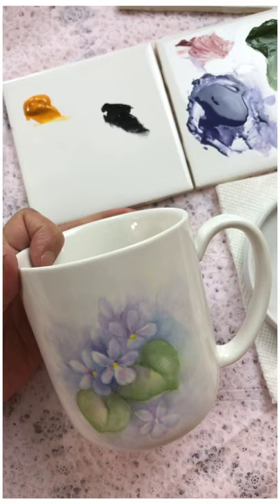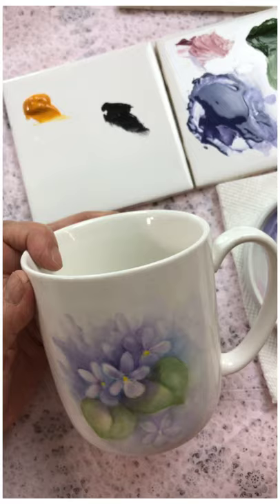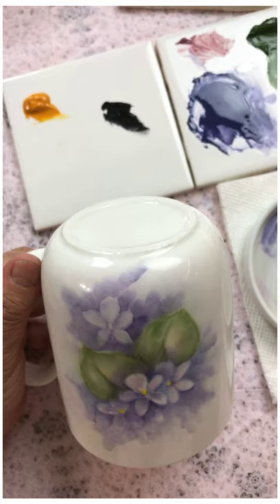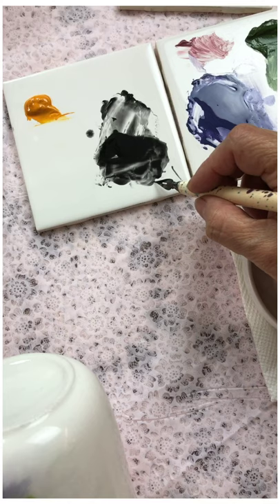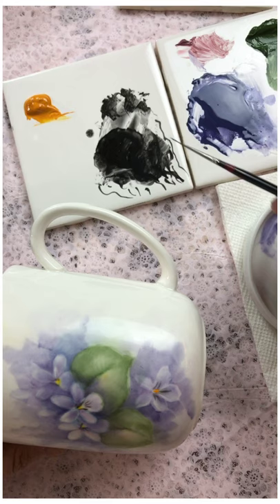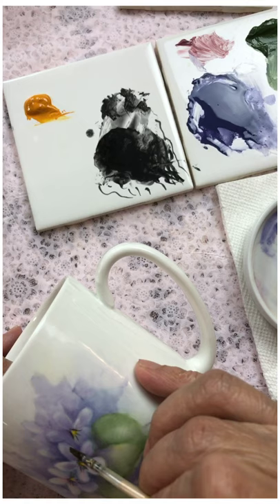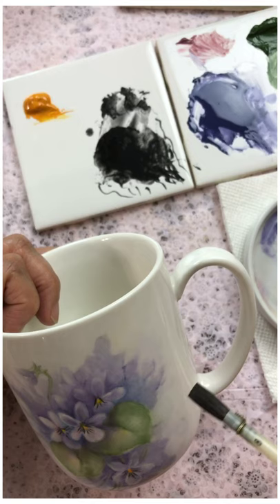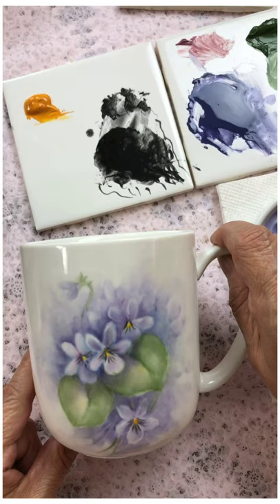Violet porcelain/china painting mug part 3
Tutorial painting violets on a porcelain mug with overglaze(chinapaints)